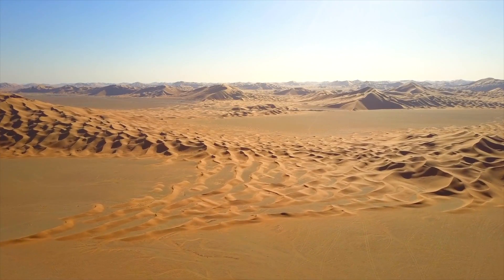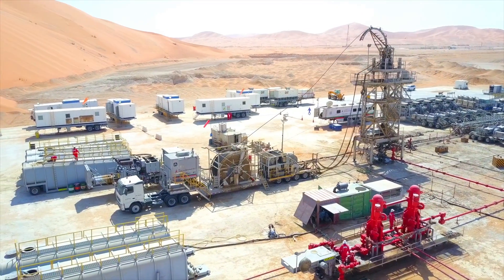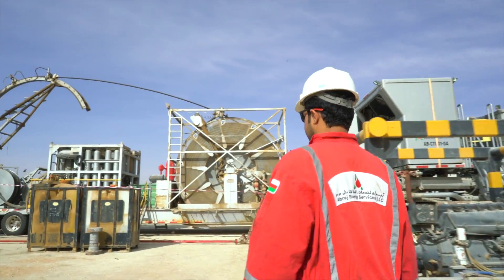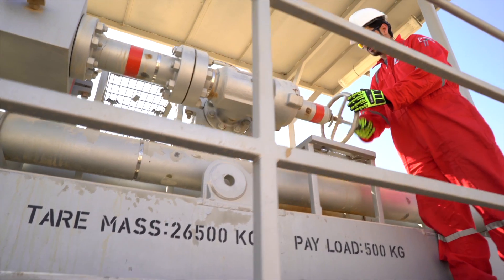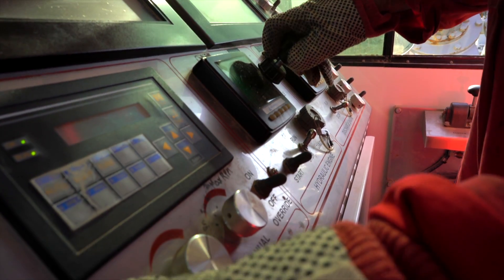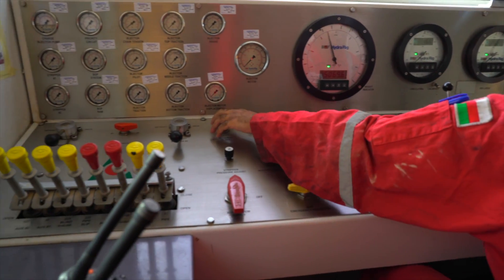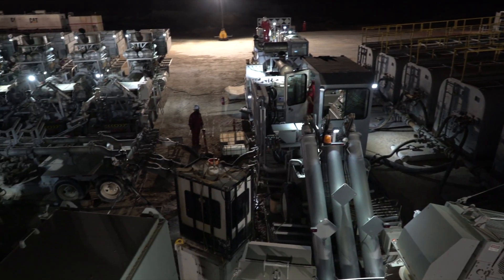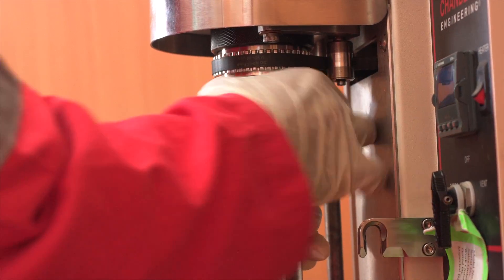Integrated Fracturing Service (IFS)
Get a quick glimpse of Abraj's Integrated Fracturing Service (IFS). Watch this video to see how our advanced techniques help enhance oil and gas production with efficient well performance.

. في هذا الفيديو، نعرض كيف تساهم عمليةخدمة التكسير المتكاملة(IFS) في تحسين إنتاج النفط والغاز وزيادة كفاءة الآبار.